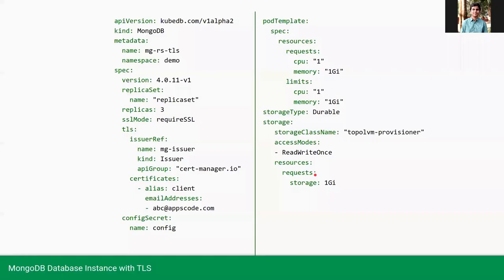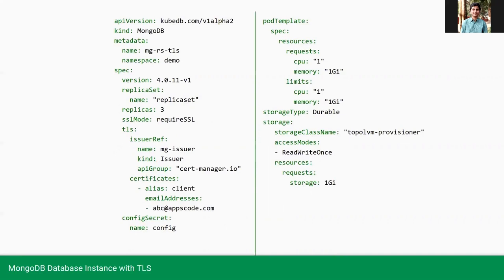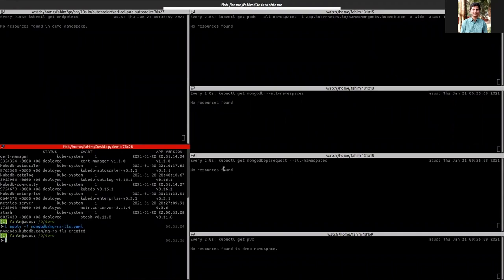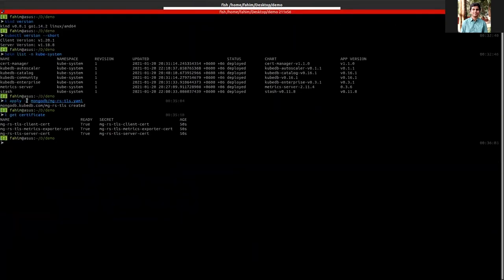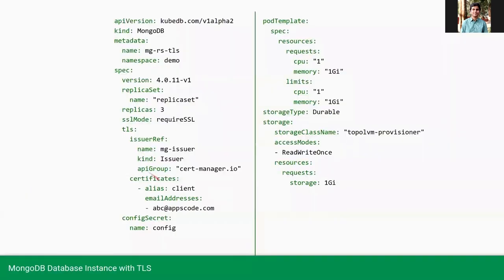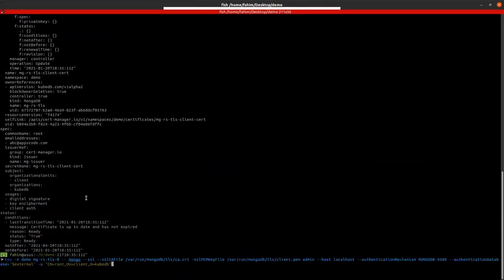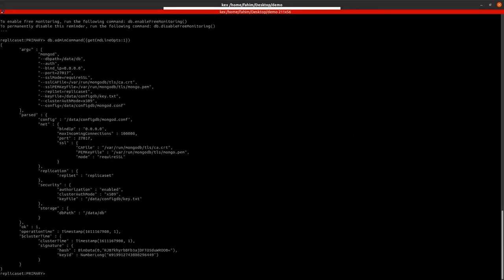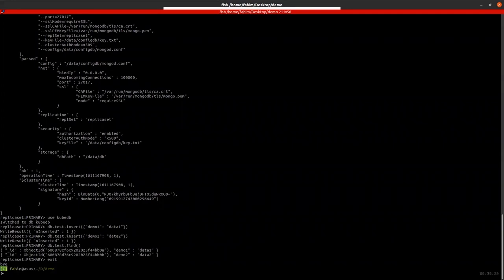Provisioning MongoDB using KubeDB with TLS on Kubernetes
KubeDB supports providing TLS/SSL encryption for MongoDB. This tutorial will show you how to use KubeDB to run a MongoDB database with TLS/SSL encryption.

▬▬▬▬▬▬▬▬ Useful Links 🛠   ▬▬▬▬▬▬▬

▬▬▬▬▬▬▬▬ Connect 👋   ▬▬▬▬▬▬▬▬▬